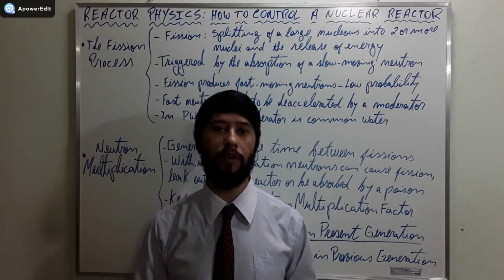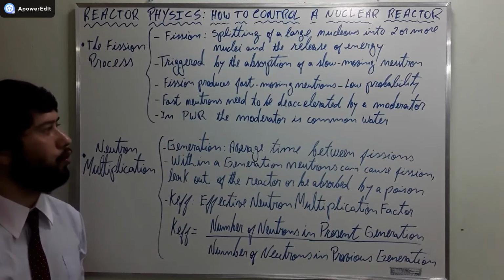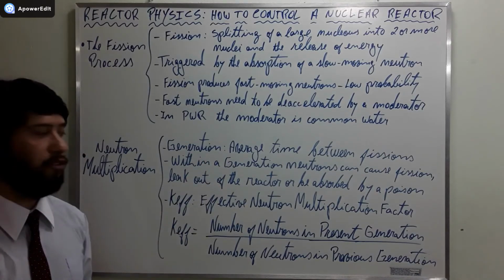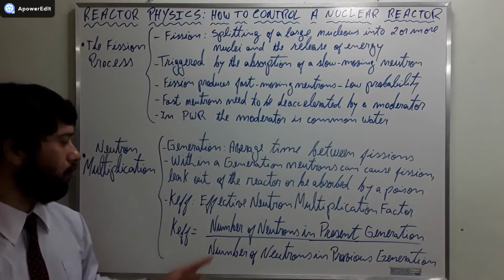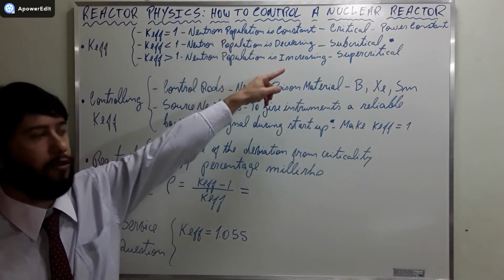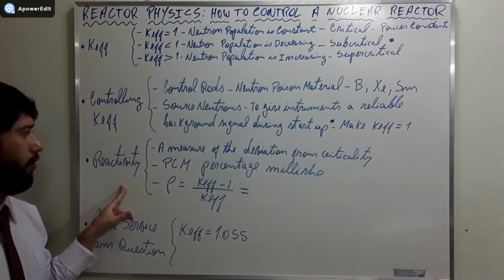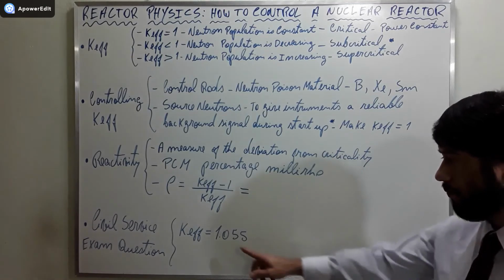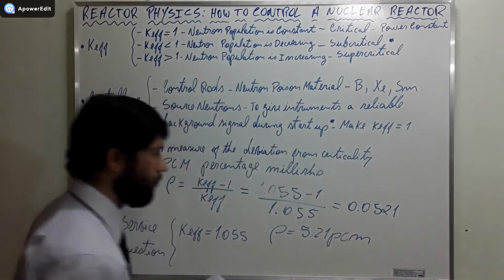REACTOR PHYSICS - How to Control a Nuclear Reactor